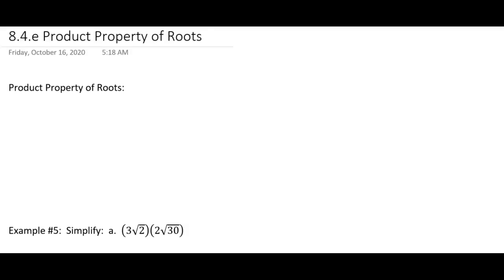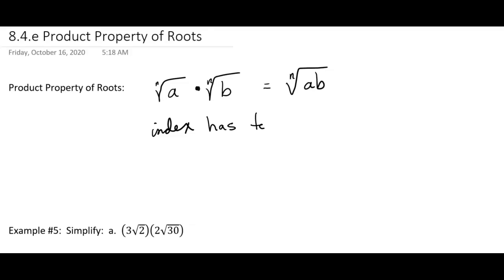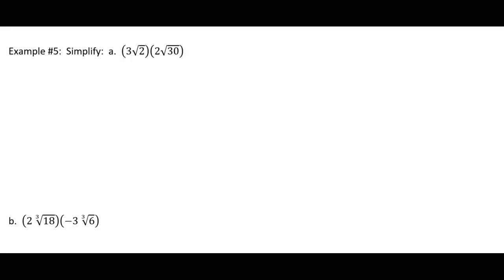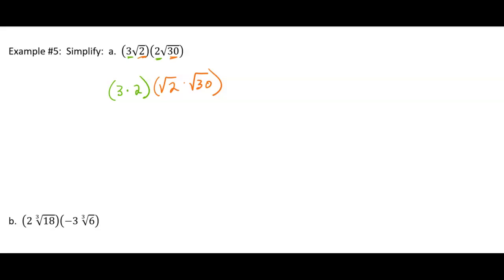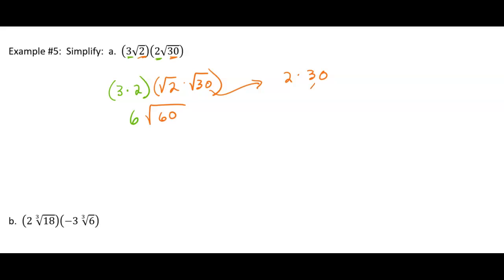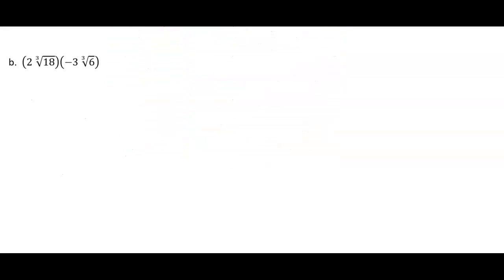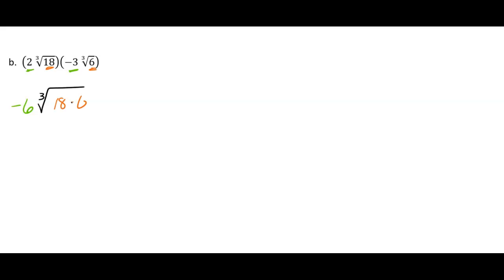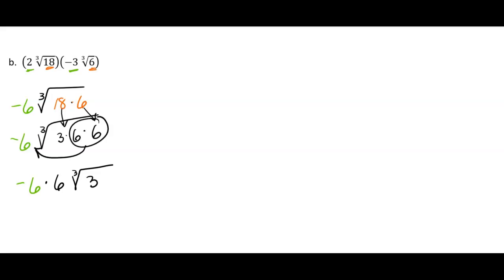8.4.e Product Property of Roots